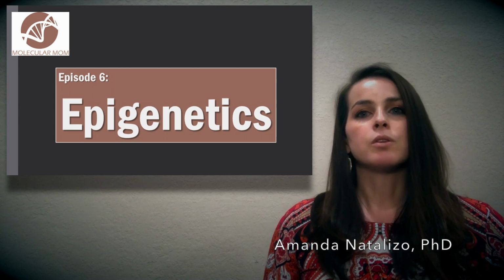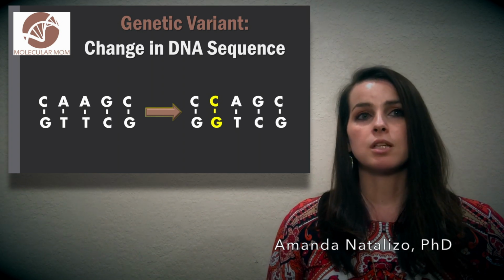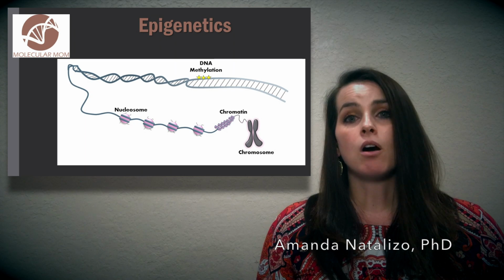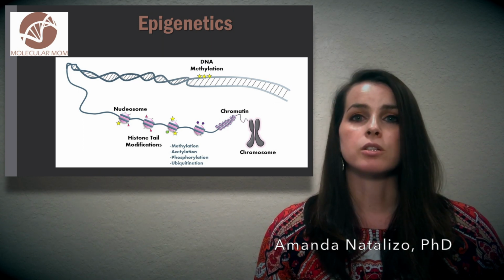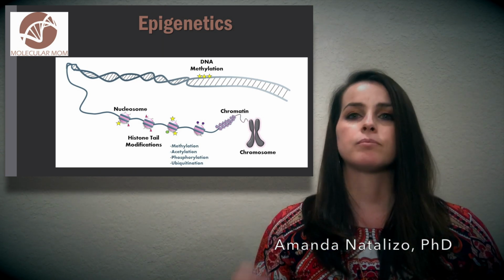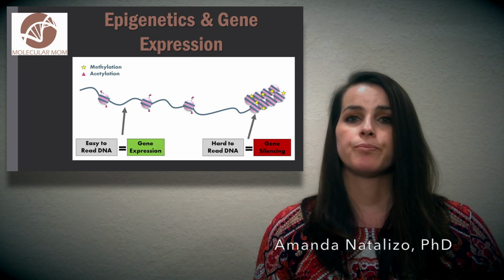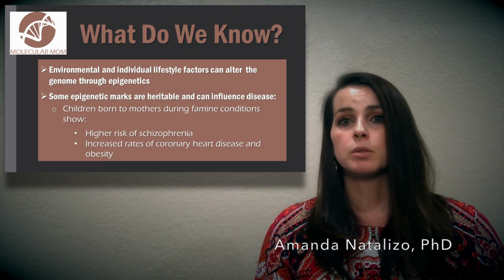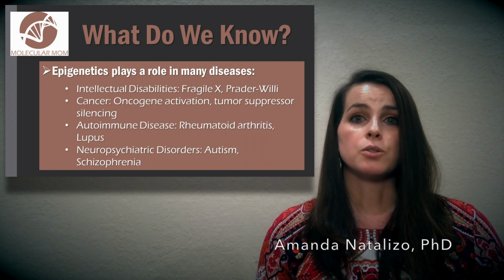Molecular Mom Episode 6: Epigenetics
Molecular Mom discusses Epigenetics or Inherited Genetics. Not typical Inherited Genetics, but changes to DNA that do not affect the underlying sequence of the DNA or Epigenetics.